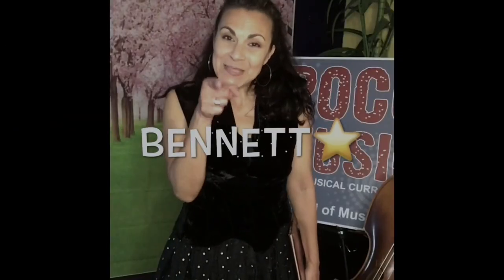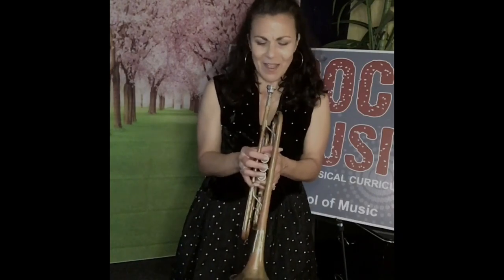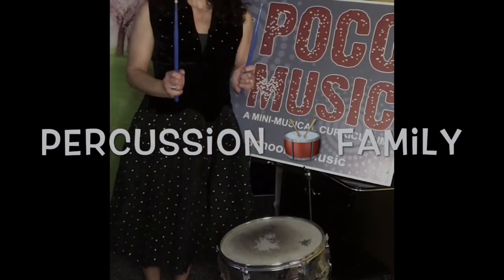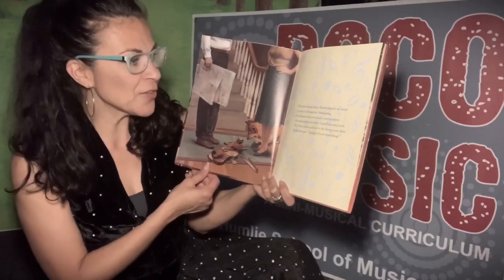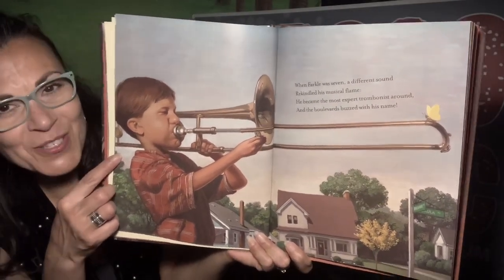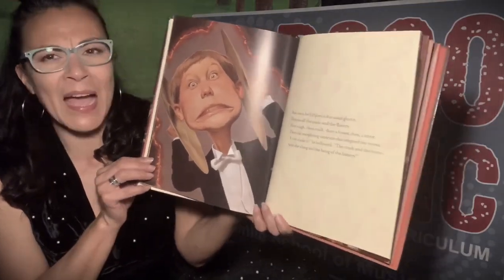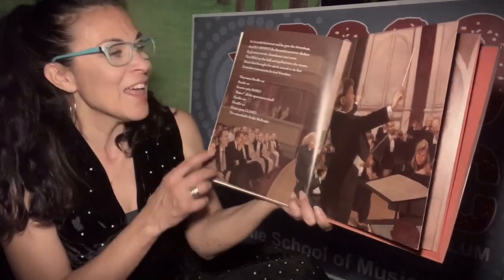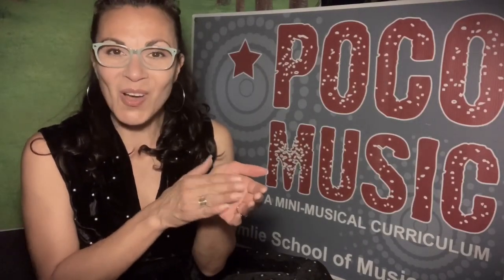The Remarkable Farkle McBride~ by John Lithgow (Extended video featuring orchestra instruments)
This video is an extended version and features various orchestra instruments, which we have often played at Poco Music! 🎻🥁🎺